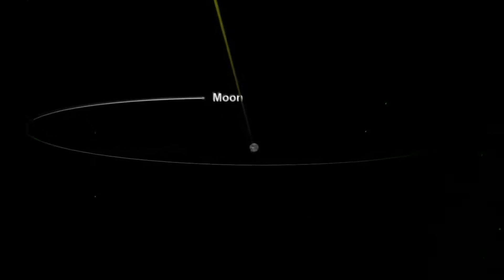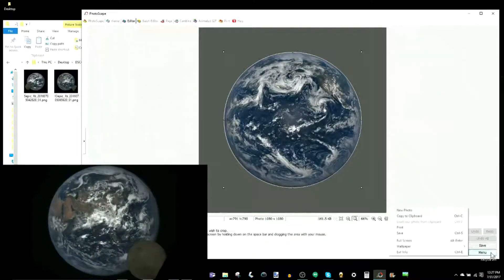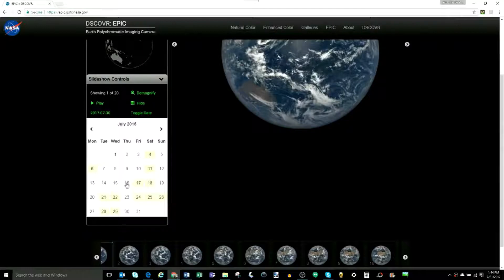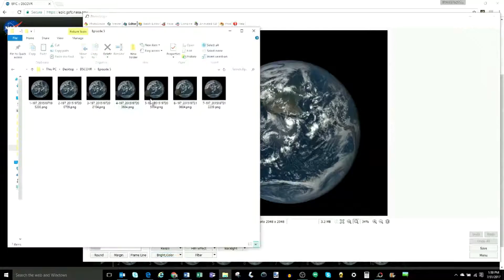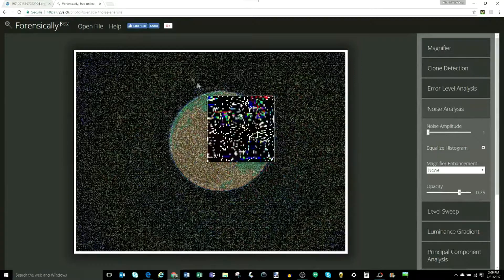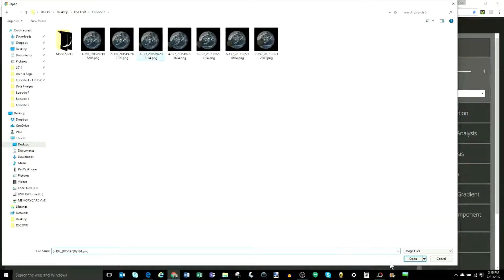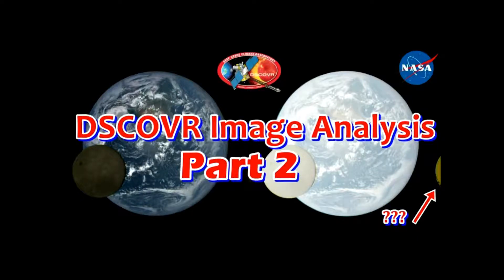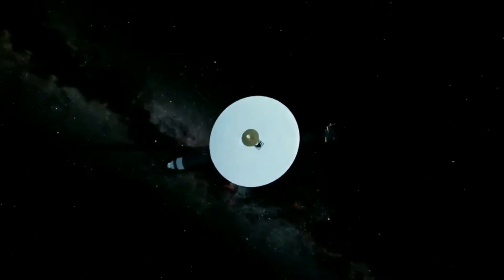Moon Hoax; Season 1 Episode 5 " EPIC Failure"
This video examines the imagery taken by the EPIC camera supposedly parked one million miles out between the earth and the sun.